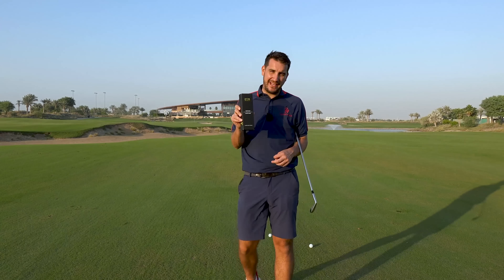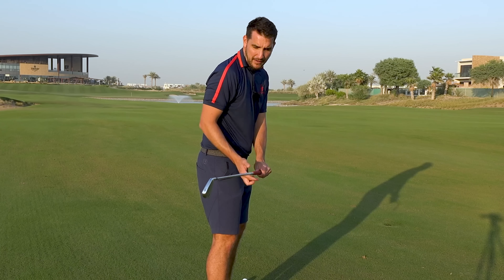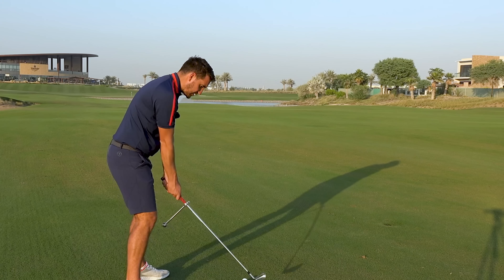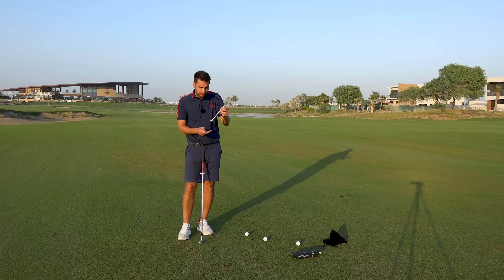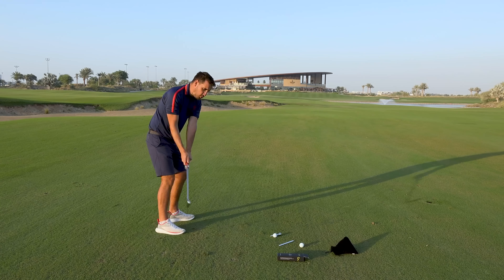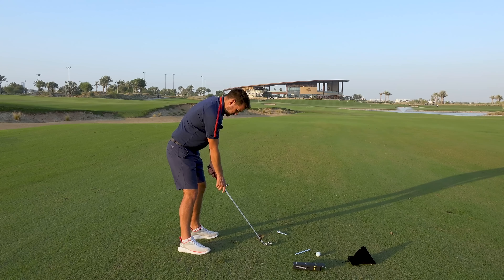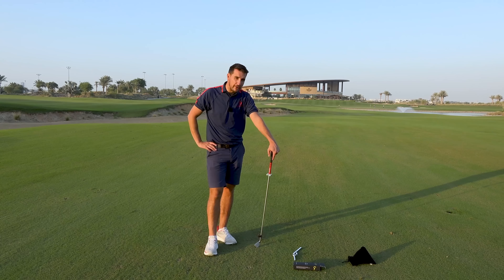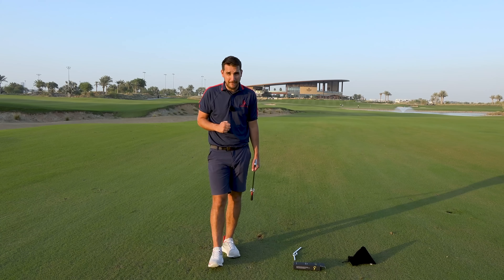AMAZING RESULTS | Gem Golf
►►This training aid from GEM Golf absolutely blew my mind. It's a key part of my warm up routine now so I can feel the club working correctly.

Happy golfing ⛳⛳